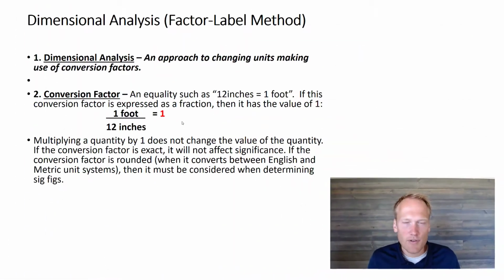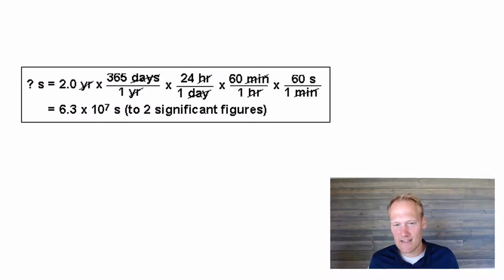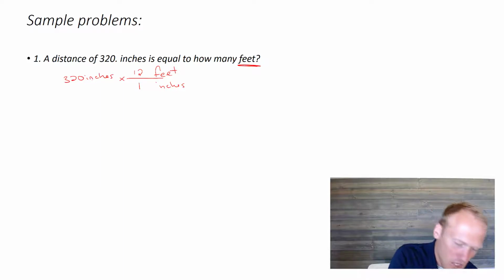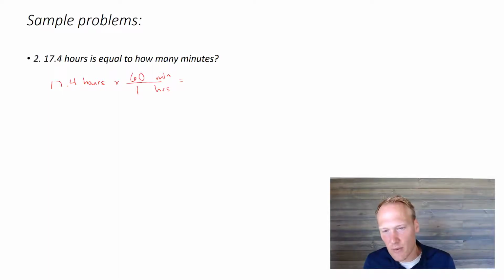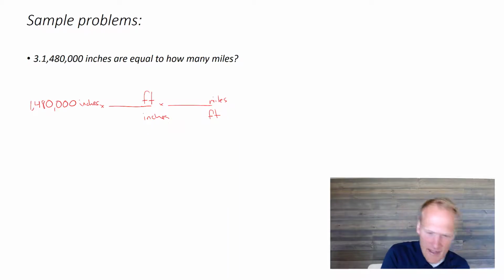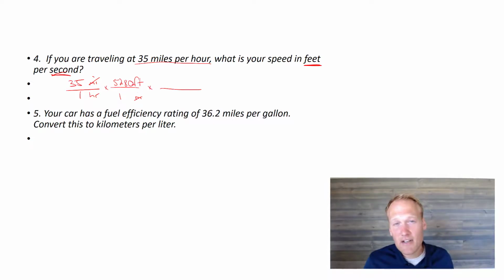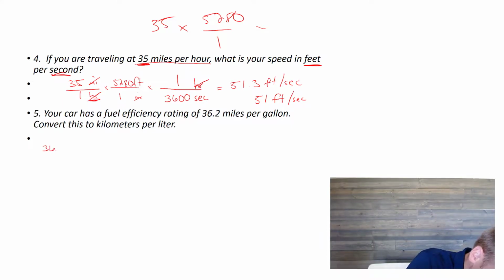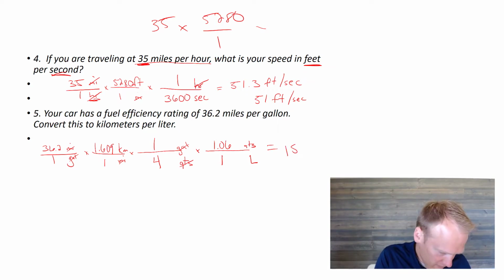Chem I - 1.11 Dimensional Analysis